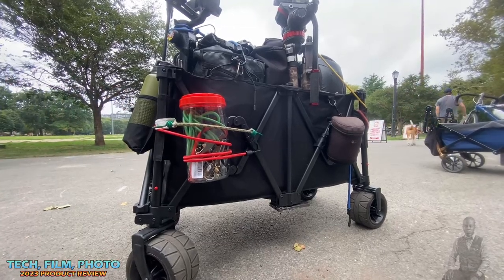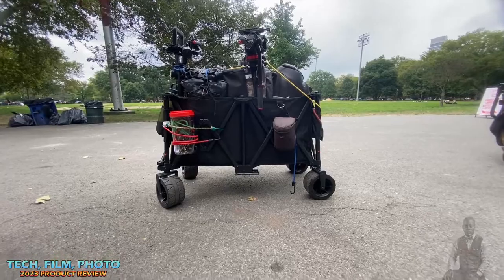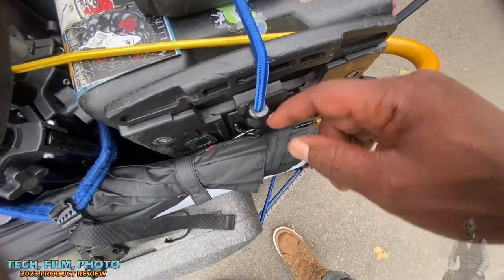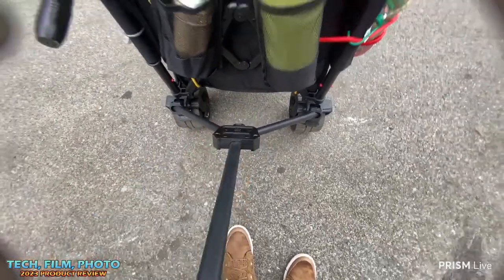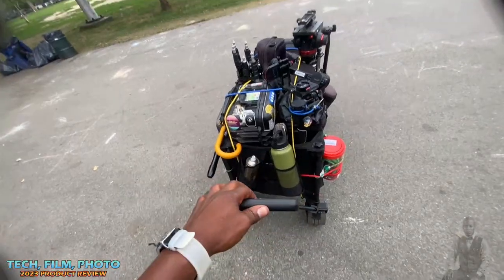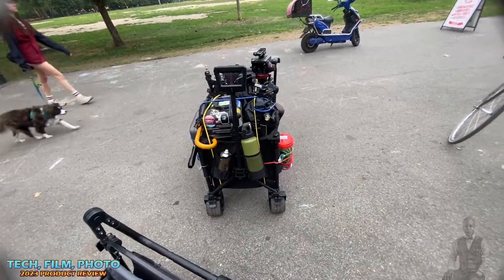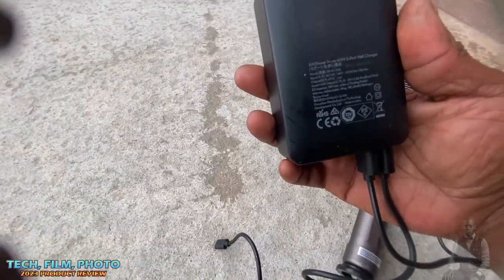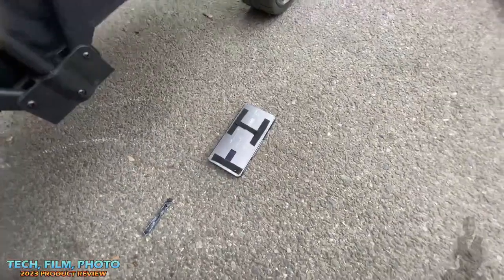Focus foldables Wagon 150L/350lbs Update and Repairs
THIS IS NOT TO BE USED WITHOUT MY CONSENT. AS A DOCUMENTARIAN AND PHOTOGRAPHER THIS IS MY PROPERTY UNDER THE COPYRIGHT PROTECTION LAWS OF THE UNITED STATES OF AMERICA AND MY FIRST AMENDMENT UNDER THE CONSTITUTION

Amazon links
Apple 6feet MFI lighting cable 3 pack
Sorel Tivoli IV
Kase ND Filters
SUNWAYFOTO CPC-06 Cell Phone Clamp
SUNWAYFOTO PCR-01 Vidéo Cage

Sensyne 10'' Ring Light with 50'' Extendable Tripod Stand, LED Circle Lights with Phone Holder for Live Stream/Makeup/YouTube Video/TikTok, Compatible with All Phones

 🚀You Can Help Support by Making a Different 🚀

My opinions and reviews are ALWAYS honest. There will never be enough money to convince me to sell you garbage! But, if I like a product, I have no problem helping to promote a company that has improved. I always appreciate your help and support!